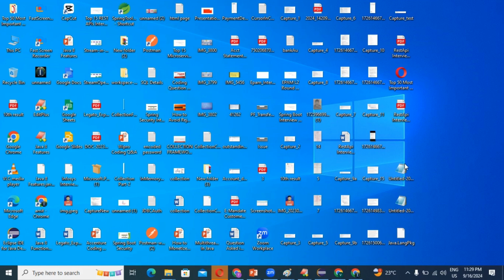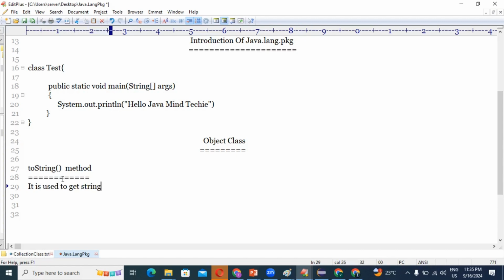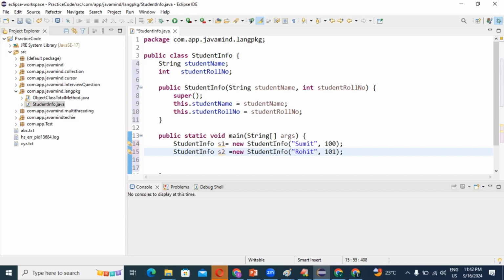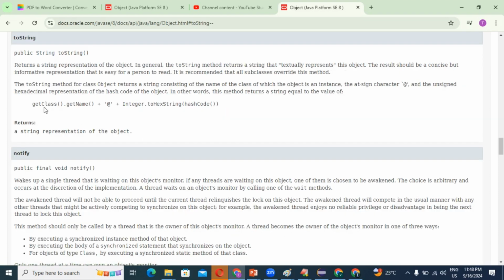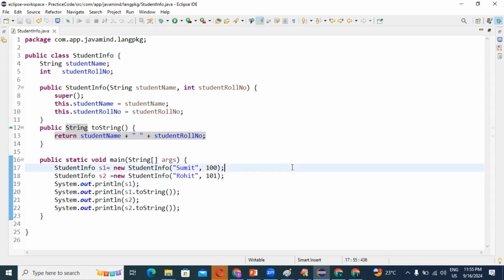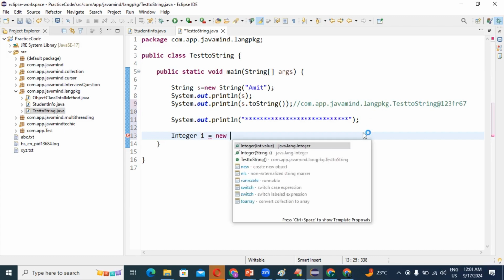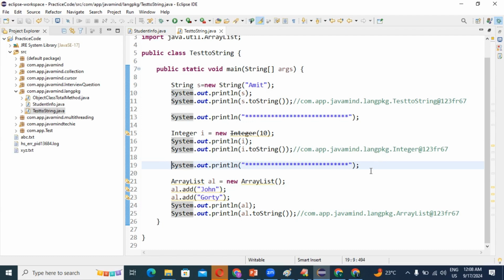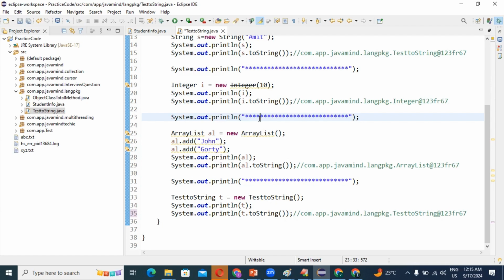Java.lang package Object class toString() method || toString() method In Java || Part-2